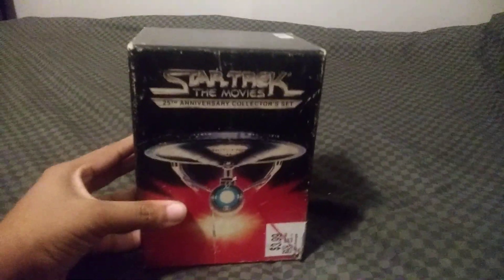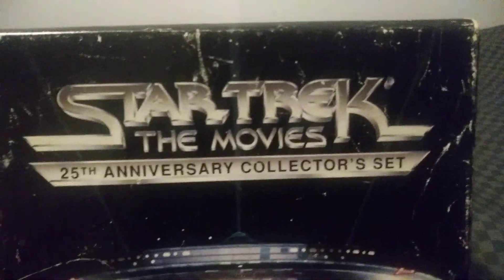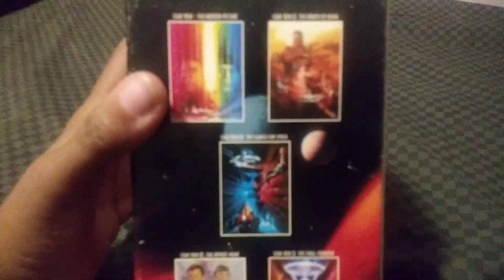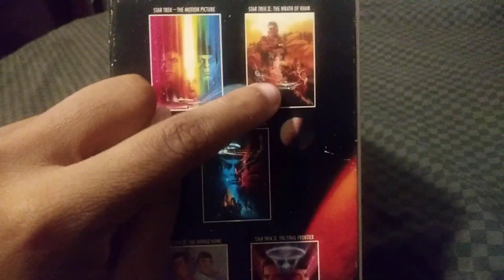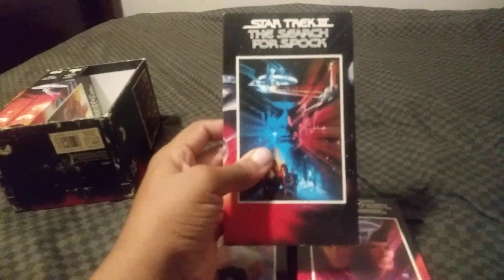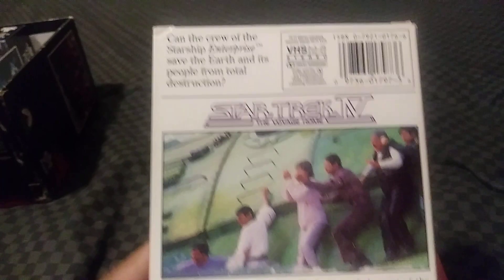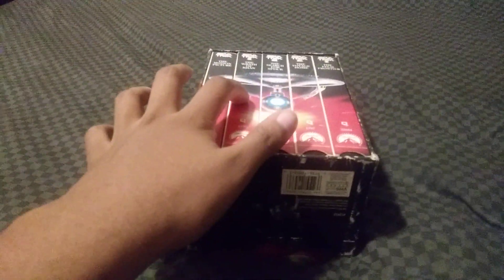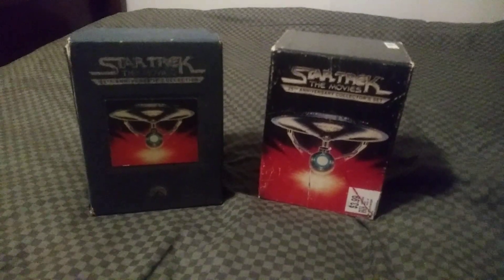Star Trek The Movies 25th Anniversary Collector's Set VHS Review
It's Time For Another Star Trek VHS Review This Week I'm Reviewing Star Trek The Movies 25th Anniversary Collector's Set Featuring All Five Star Trek Movies In A Newly Repackaged Set Enjoyed Leave Me A Comments And Subscribed Follow Me On Facebook And On Instagram.